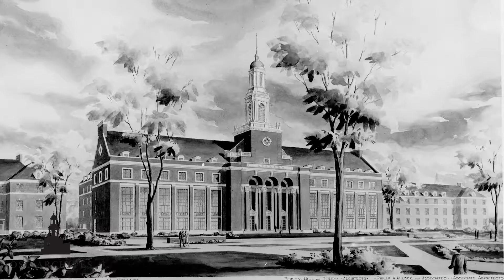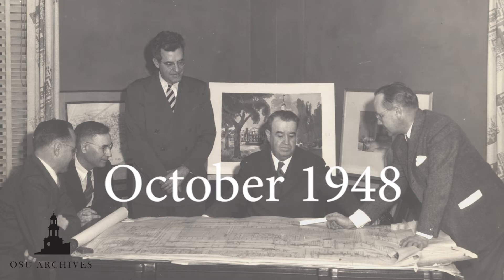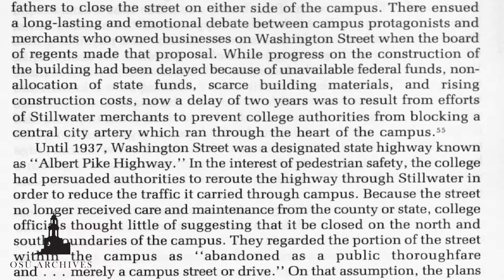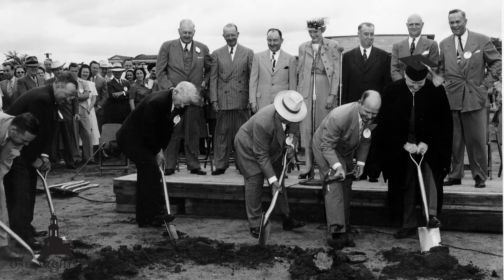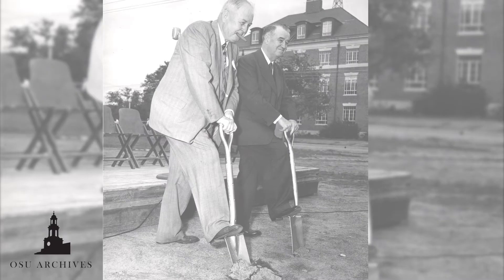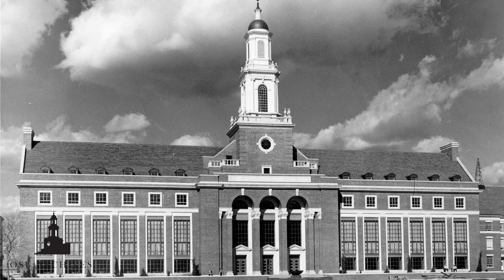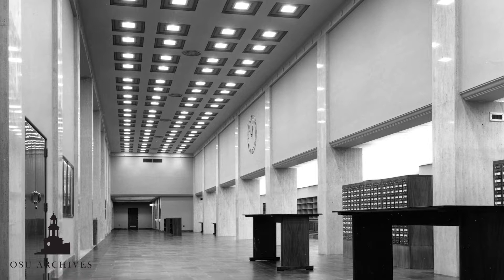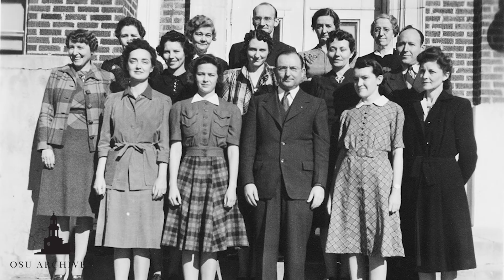Edmon Low Library: At the heart of campus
The building that changed the library experience on the Oklahoma State University campus.

Visit the University Archives history pin project at historypin.org and view historic photos of the OSU campus.